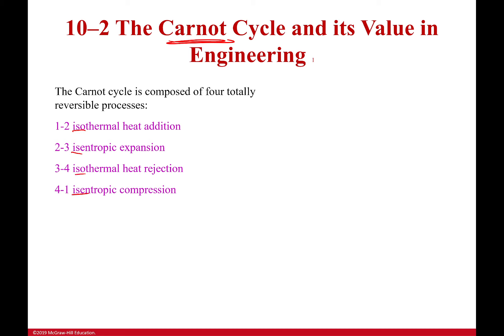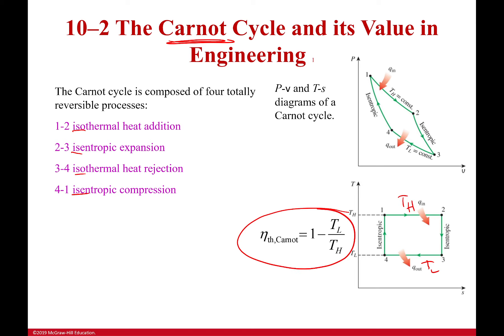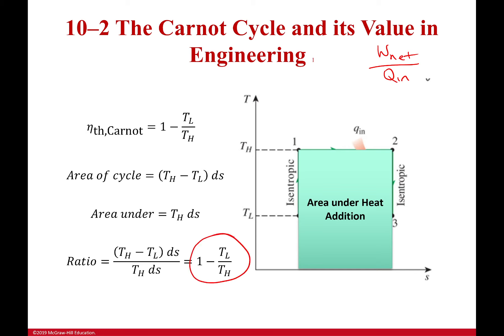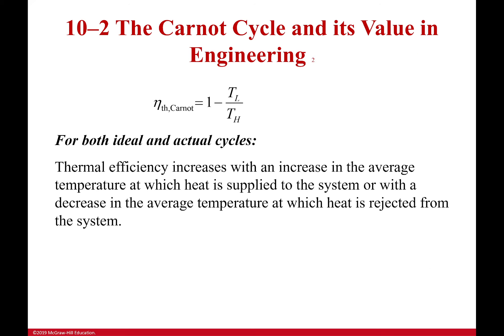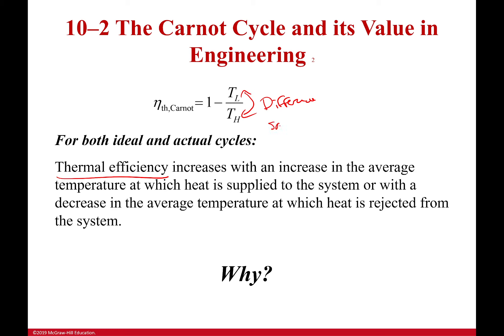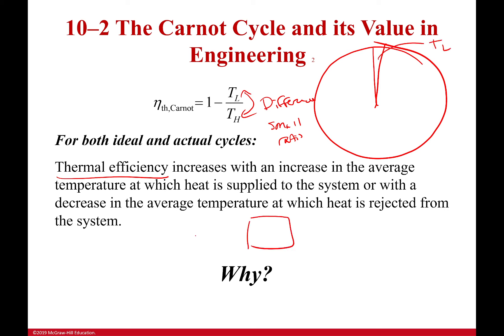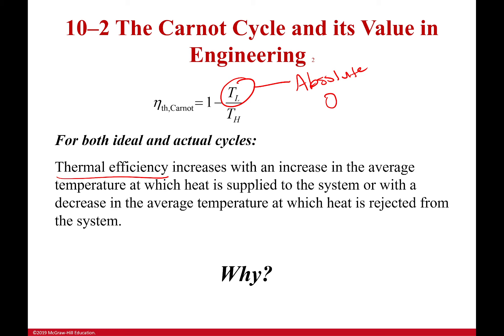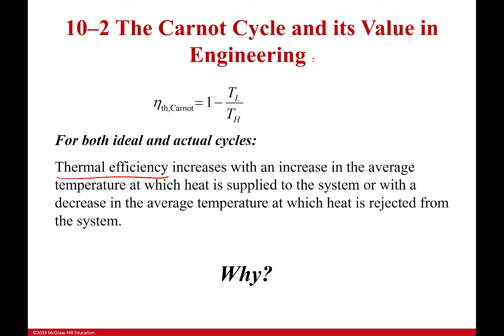Carnot Cycle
Why did the car break? Because CARNOT engine! *crickets* Okay. That joke was terrible years ago when I took Thermo and it is still terrible today. But it is a rite of passage for all Thermo students. Now, the Carnot cycle is the perfect cycle for turning heat into work. WOW! Perfection! Sadly, it is not practical to build an engine using a Carnot cycle so we never use it. Before, you start asking why we even care, it is because we need to develop limits on efficiencies and power outputs. The Carnot cycle is the best and it is fairly simple to calculate its performance, we can then compare all other cycles to it. Also, if we ever calculate a performance that EXCEEDS the Carnot cycle then somethings has gone horribly wrong.